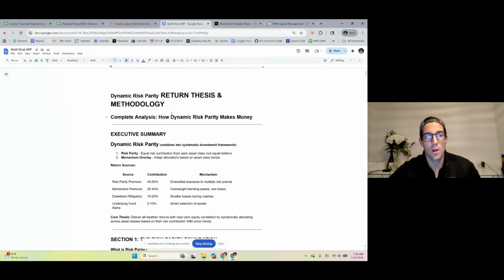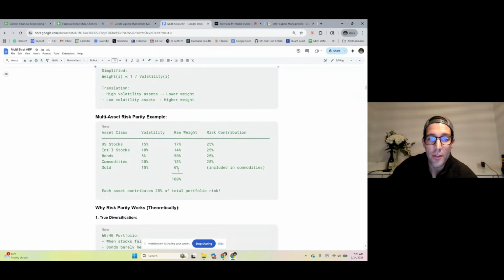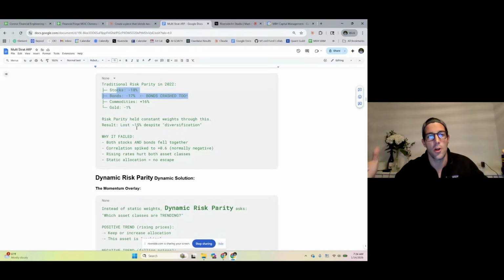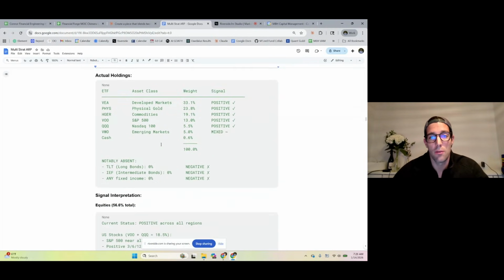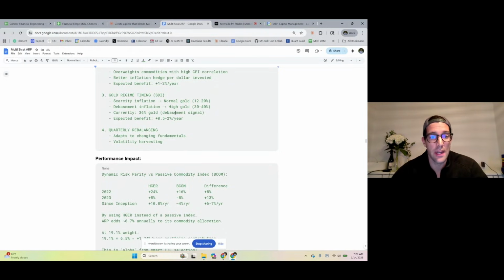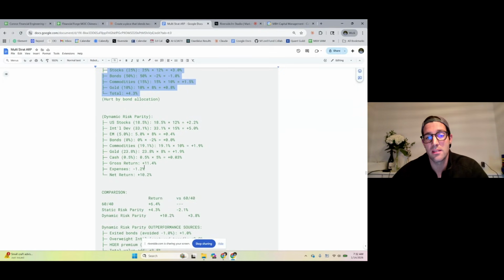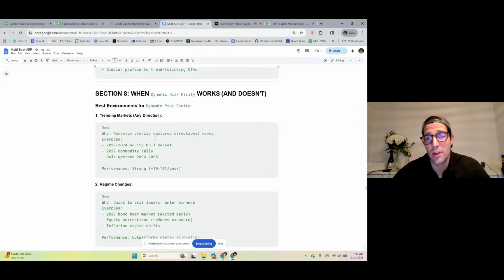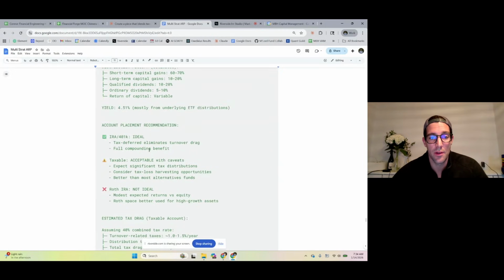Risk Parity Portfolio Strategy for Active Traders